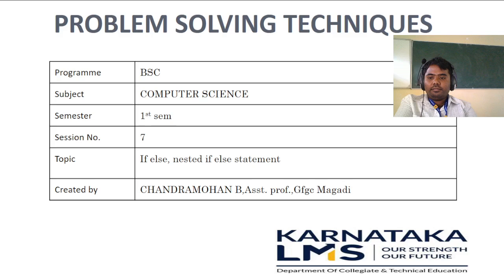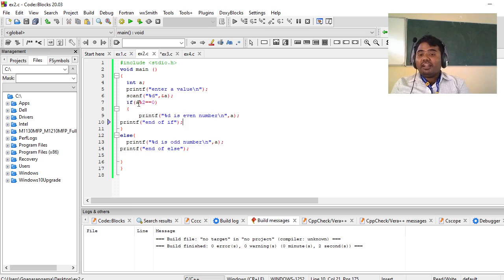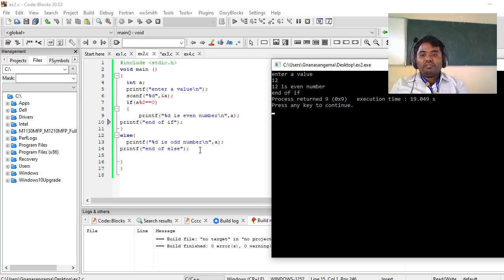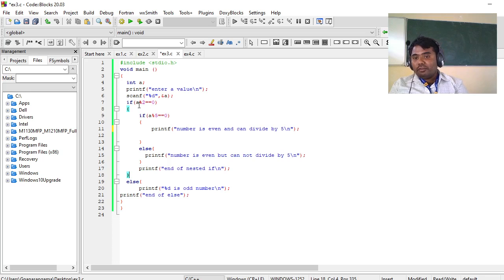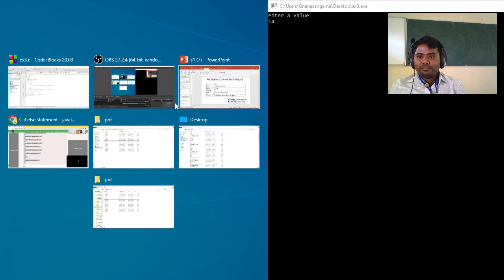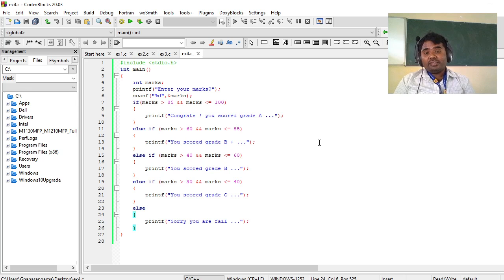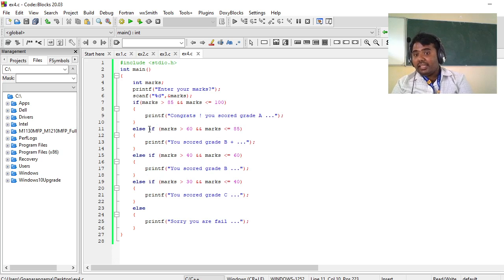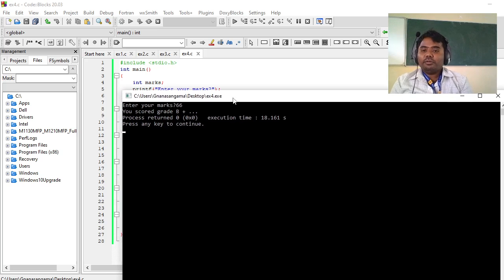conditional statement: if session 7